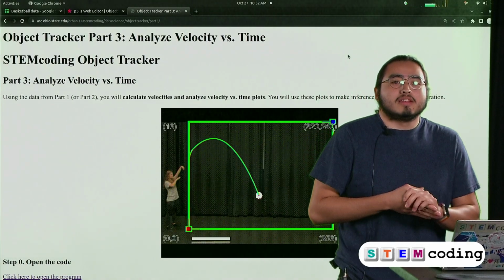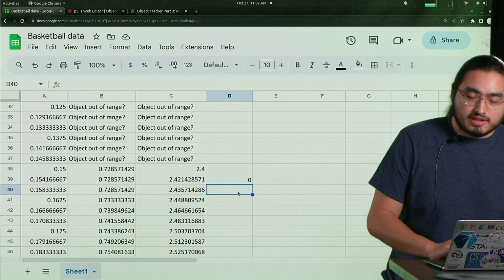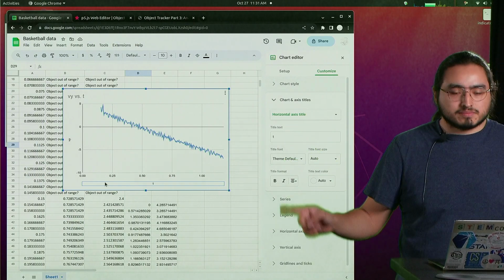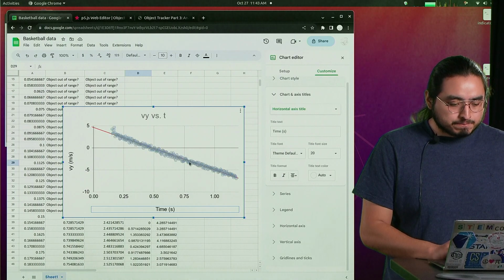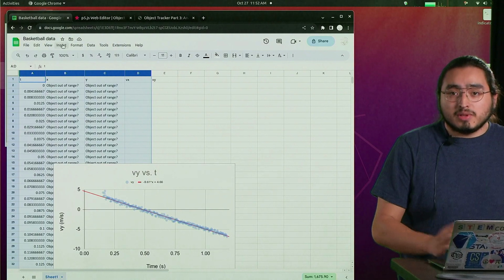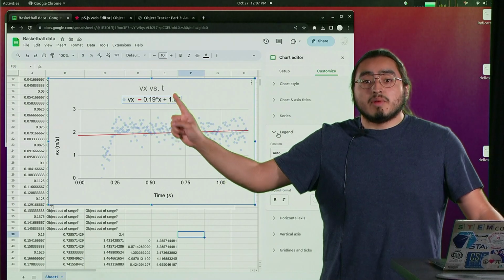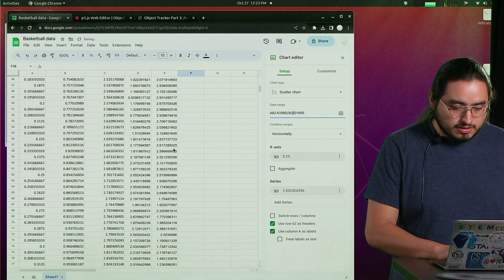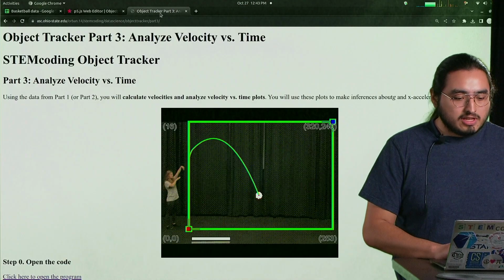STEMcoding Object Tracker (Part 3)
Ricky gives a tutorial on how to use the STEMcoding Object Tracker and what the different features are. Here is a link to a written tutorial